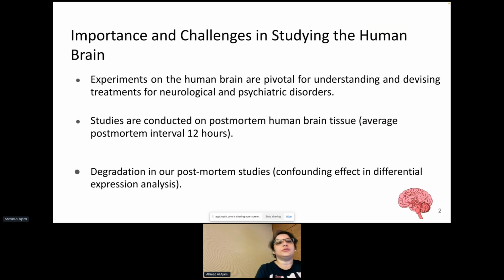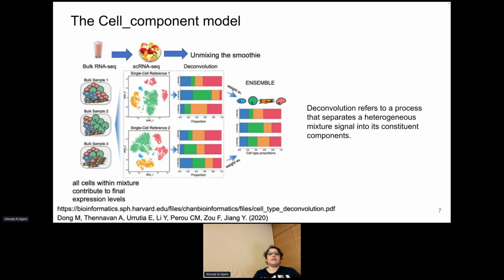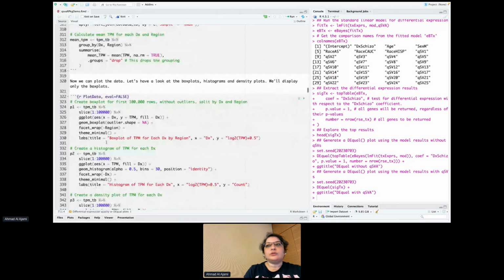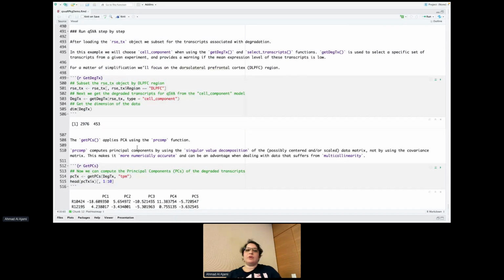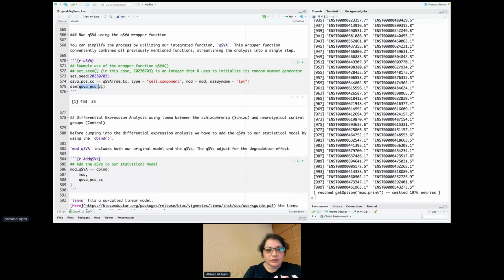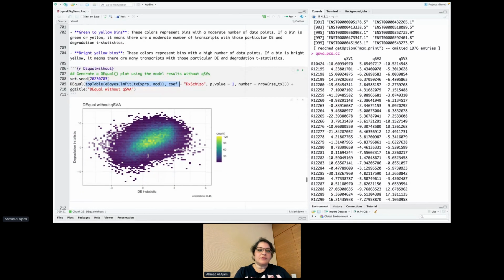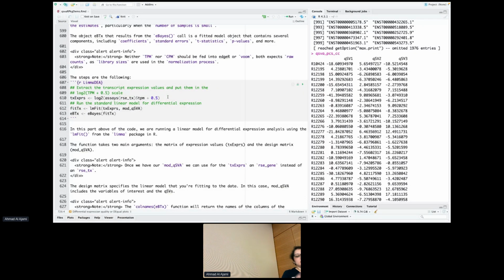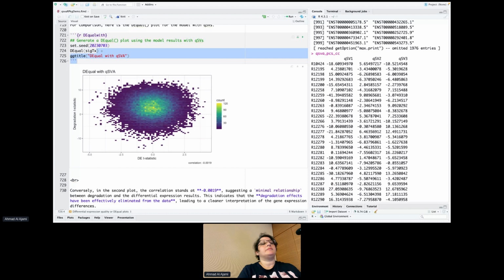Package demo: Differential Expression Analysis using Limma and qsvaR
Differential Expression Analysis using Limma and qsvaR

Author(s): Hedia Tnani,Joshua M. Stolz,Leonardo Collado-Torres,Louise A. Huuki-Myers,Leonardo Collado Torres

RNA-seq and its expression levels are vulnerable to both environmental and technical influences. In previous studies that explored gene expression data from bulk RNA-seq of postmortem human brain samples, degradation was identified as a crucial and often overlooked issue, particularly when comparing patients to controls. Analyses that do not adjust for degradation effects can lead to false positive differentially expressed genes due to this strong confounder. Furthermore, previous attempts to model RNA quality failed to remove the effects of degradation. To address this problem, the quality surrogate variable analysis (qSVA) method to remove the RNA quality confounding was developed (Jaffe et al., PNAS, 2017). To make it applicable to more brain regions as well as make it user friendly, we developed the qsvaR Bioconductor package. During the workshop, we will provide a step-by-step explanation of the qsvaR Bioconductor package for entry-level users and apply it to a publicly available example dataset. We will describe how using qsvaR can improve the reproducibility of DE analyses across datasets. This workshop will also be useful for those interested in learning the basics of limma and differential expression analysis, with a focus on postmortem human brain data.